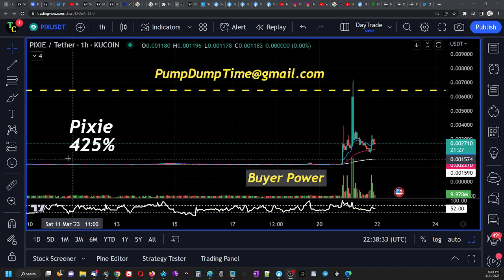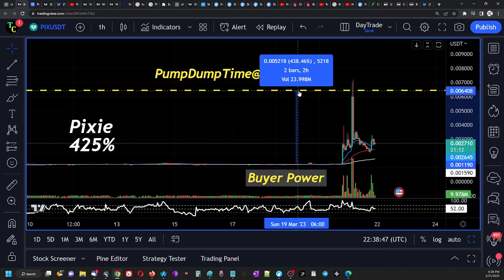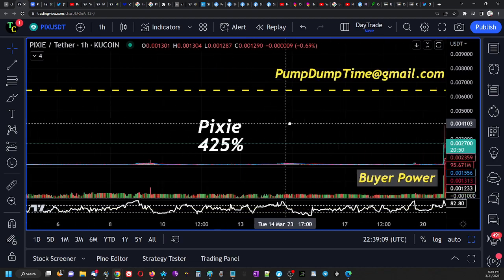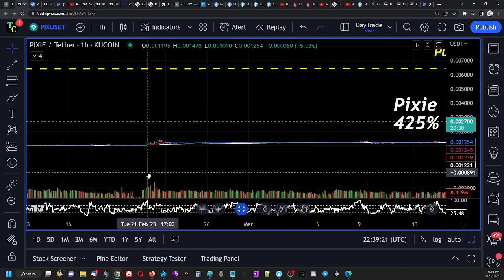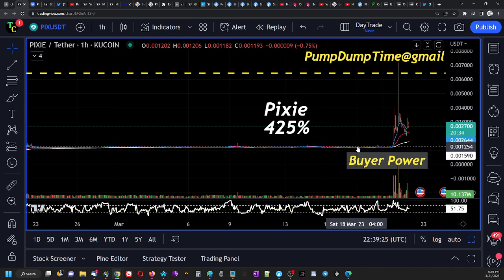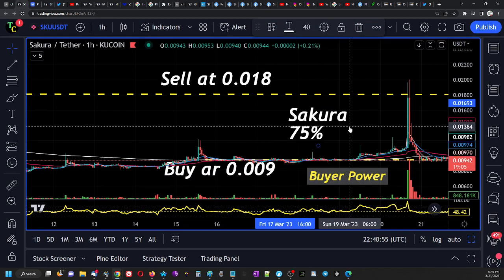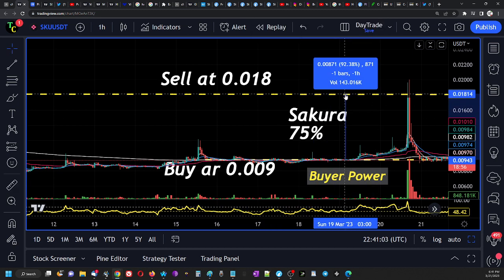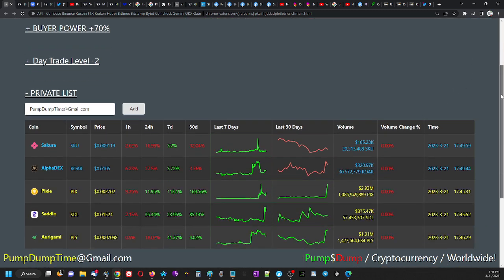Pump & Dump Cryptocurrency Huge returns👍615% Bitcoin will 24k Sakura AlphaDEX Aurigami Saddle Pixie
Cryptocurrency News
Coinbase submits petition to SEC explaining that staking is not securities

Pump and Dump welcome you!
I am Daniel software engineer full time crypto trader with 11 years experience day trade at NASDAQ.  I developed a software to find pumps, by API i collect data straight from exchanges My software calculates VOLUME SPIKE + BUYER POWER. This is the pump combination. Trade is a fight btw buyers and sellers, we only jump in trades with  buyer power above 70%. That's why our trades are successfully. By e-mail i share all my trades in the Private List you are welcome to join us because together we are strong. Pump$Dump software times the uptrend move. So the market pump the volume we jump in and dump the profit that's why i share my trade to group! More people buying the same coin at same time price uptrend faster! We buy before the pump to sell high, you just need copy my trades. SIMPLE!

I use the YouTube platform for trade recap only, no trades are shared here. All traders are send by e-mail to a Private List.

Daniel F.

👉 Ask me the about the Free Platform to trade and save $720 bucks per year!
👉 To Win $100 bucks click no link below to open account on Binance.